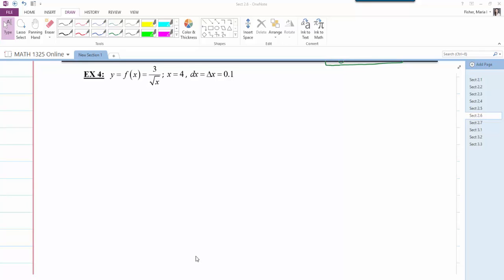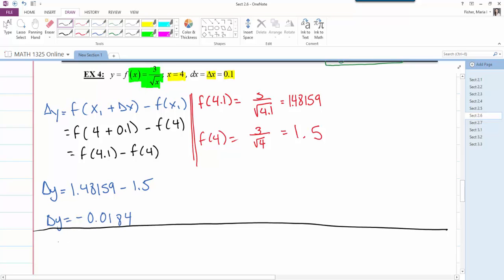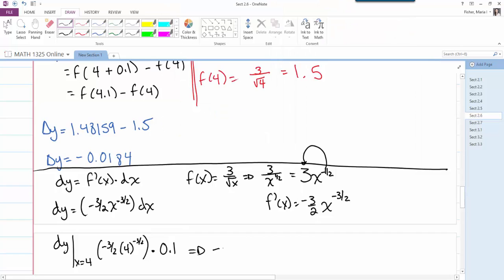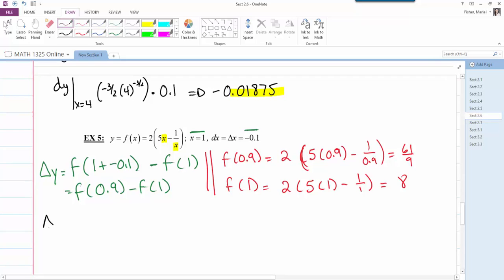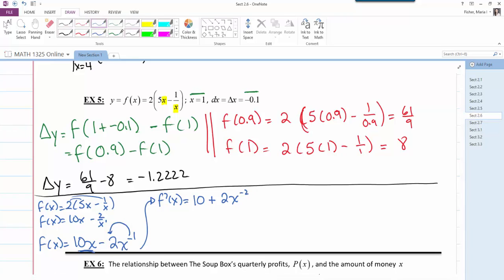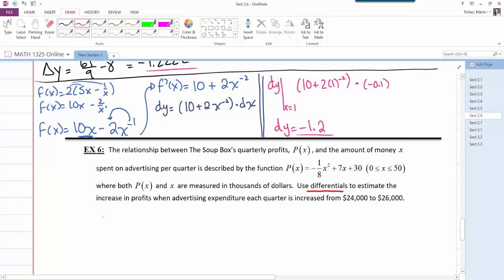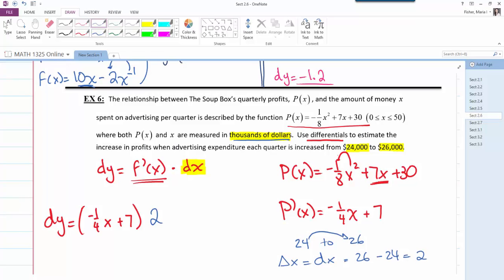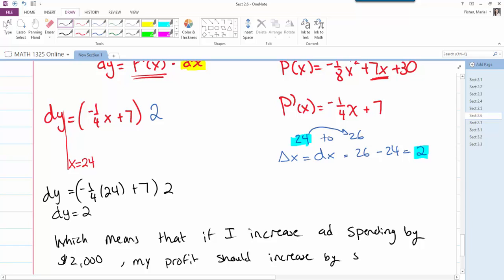1325 Sect 2.6 Differentials part 2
Sect 2.6 Differentials part 2